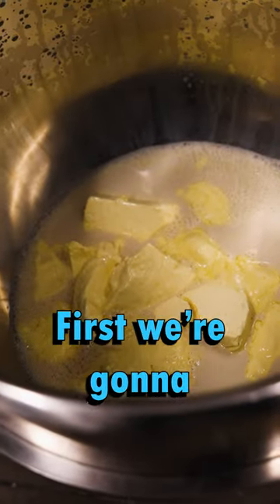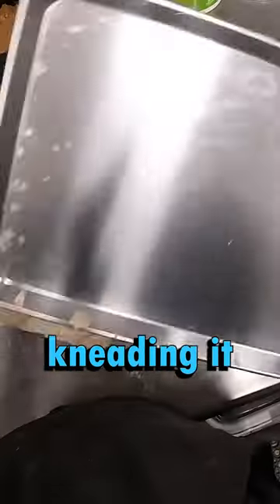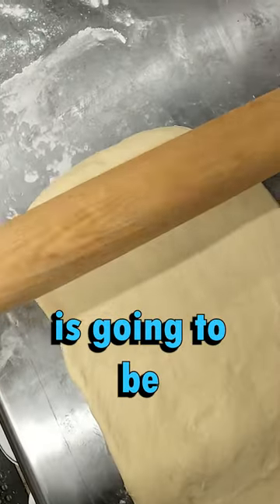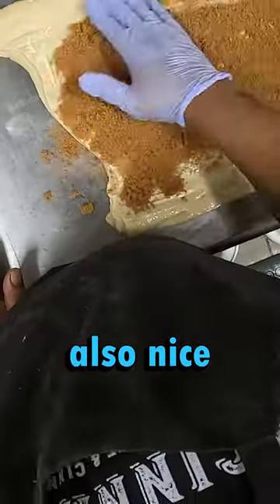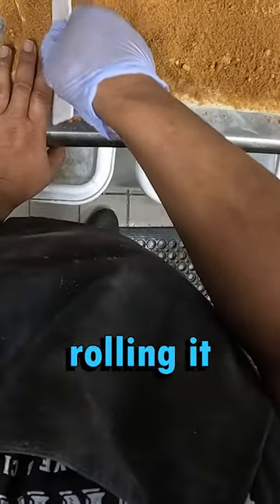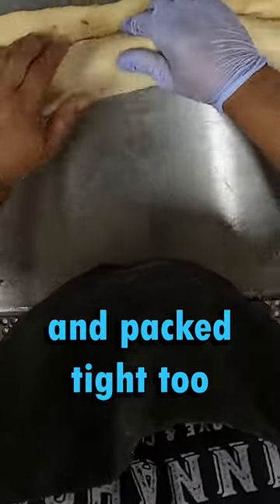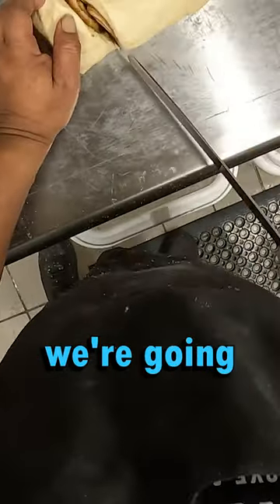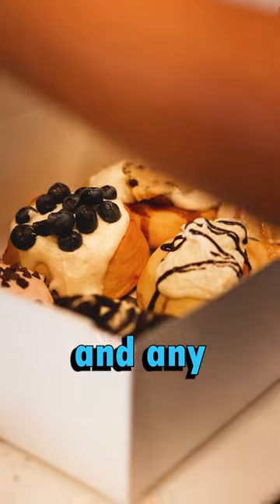How we make Cinnamon Buns!